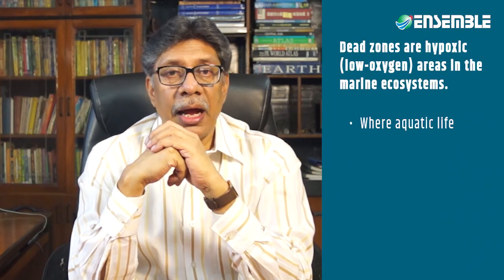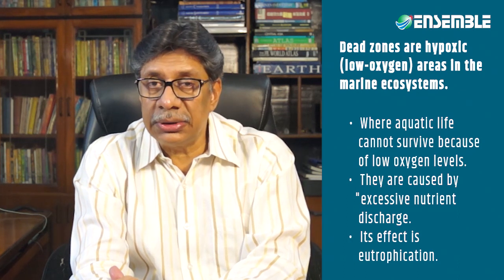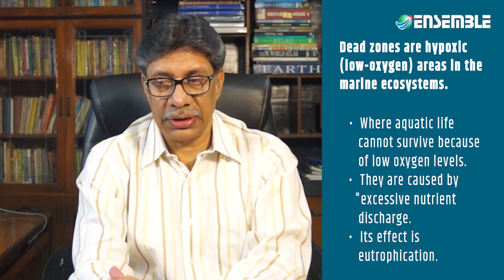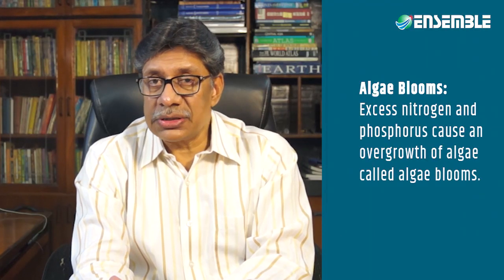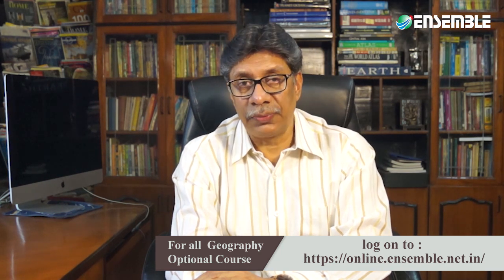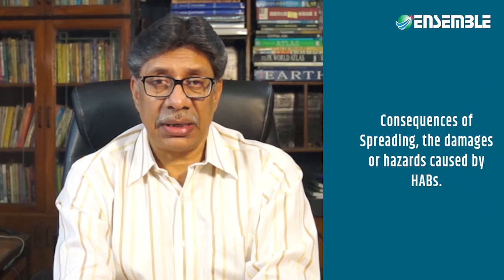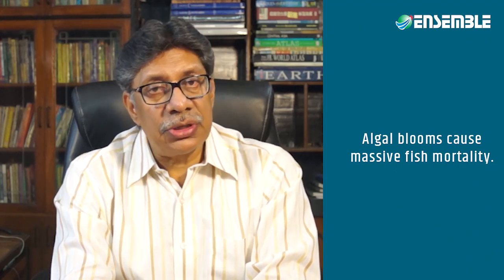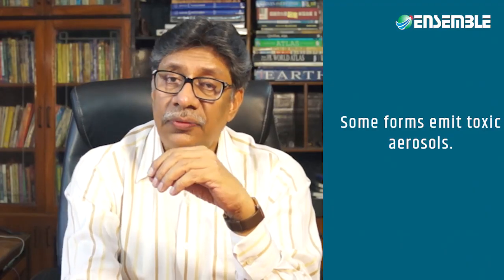What are the consequences of spreading of ‘Dead Zones’ on marine ecosystem? ...... K. Siddhartha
‘Dead Zones’ on marine ecosystem Dead zones are hypoxic (low-oxygen) areas in the marine ecosystems. Dead zones are areas of water bodies. K. Siddhartha

GEOGRAPHY MAINS 2020 QUESTIONS & ANSWERS
This series is for such students who are preparing for Geography Mains. It is for all those students who have done their coaching classes but are in urgent need to undergo transformation and mentoring. The demo series is part of the QUALITY IMPROVEMENT PROGRAMME will help candidates know and follow the expectation of the UPSC and develop a proper understanding of a variety of ways a question can be asked. The questions that begin with various tail words like Discuss, Elaborate, Elucidate, Analyse etc, At the same time, it will provide ready availability of high-quality answers of over 600+ questions of the toughest and all heard unheard, unknown and even unknown questions with model answers.
AIM
1. To help candidates know and follow the expectation of the UPSC and or state PCS.
2. To develop a proper understanding of the topics, which begin with various tail words like Discuss, Elaborate, Elucidate, Analyse etc
3. To provide 600+ ready availability of high-quality answers of  toughest questions imaginable
4. Incorporation of all heard unheard, unknown and unknown sources from where model answers are made,
5. Learning the Art of forming interlinkages, with special emphasis on the current trends in the subject. Writing and expression improvement and identification of glitches in that. 7. How to follow Intra and Interdisciplinary approach and make it perspective based rather than solution-based.

WHAT SHOULD YOU EXPECT QIP/ANSWER BANK TO DO TO YOU
1. Improve your comprehension ability of the question
3. Know how to structure your answer
4. Understand the art of forming linkages
5. How to write a conclusion, and how and in how many ways you can to begin your answer
6. Identify the Mistakes that the students can make.
8. How can you balance your perspective?
WHAT DO YOU GET IN THE QIP/ANSWER BANK
1. Strategy demarcation and ways to answer any question
2. Availability of Synopsis of 600 different answers on varied topics
3. Availability of Video discussion of 300+ recorded explanatory answers through Webinar/recorded video, which you can replay multiple times most of them by K. Siddhartha Sir
4. Two online face to face Problem-Solving Sessions with an interactive discussion.
5. Video feedback of best and not so good answers of selective candidates chosen on set criteria by K. Siddhartha Sir himself.